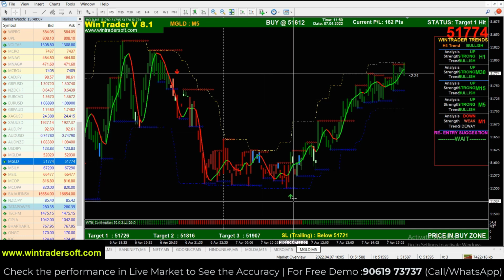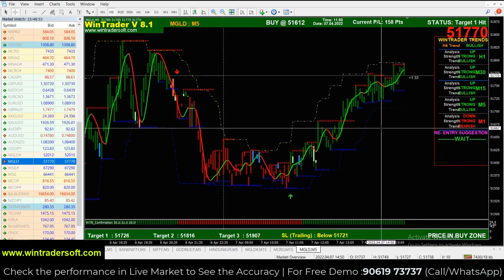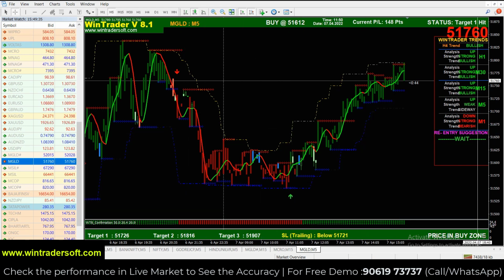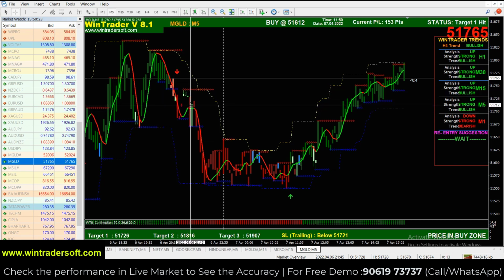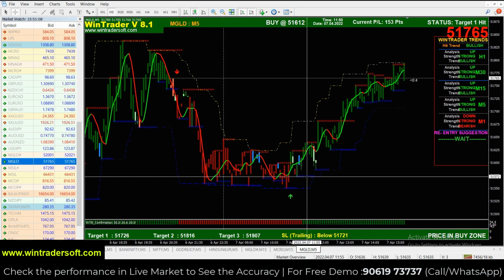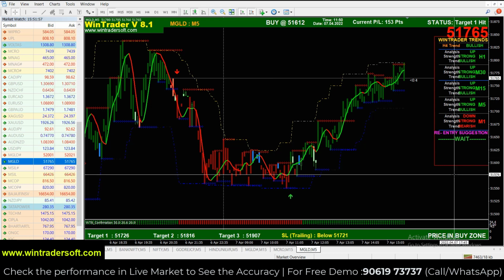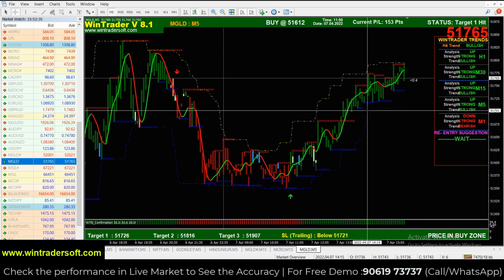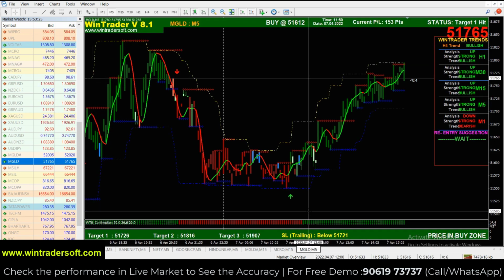Highly Accurate Commodity Buy Sell Signals Software, Accurate Live Signals in MCX Gold Day Trading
✅𝐅𝐨𝐫 𝐅𝐫𝐞𝐞 𝐃𝐞𝐦𝐨 𝐚𝐧𝐝 𝐌𝐨𝐫𝐞 𝐃𝐞𝐭𝐚𝐢𝐥𝐬:
Skype: wintradersoft
✅𝐂𝐥𝐢𝐞𝐧𝐭 𝐓𝐞𝐬𝐭𝐢𝐦𝐨𝐧𝐢𝐚𝐥𝐬:

12 years of proven strategy assures you risk-free trading in NSE, MCX, NCDEX, and FOREX markets